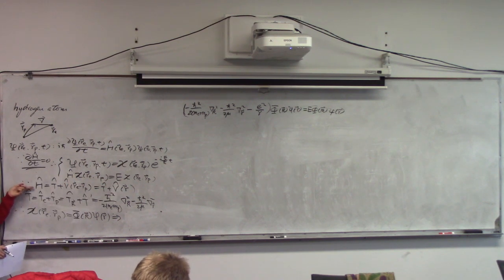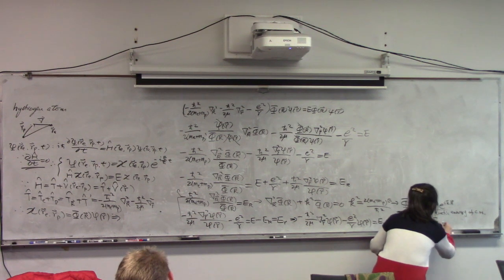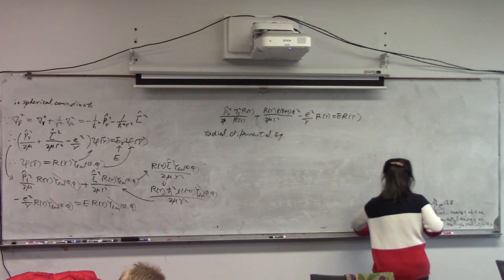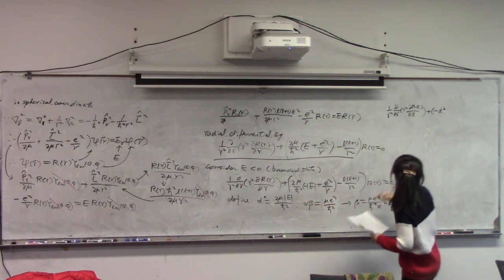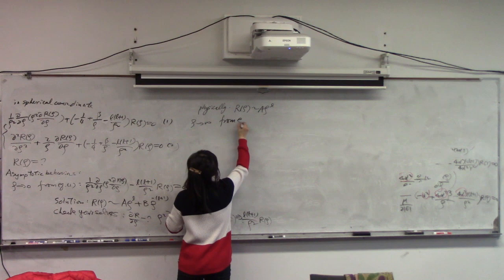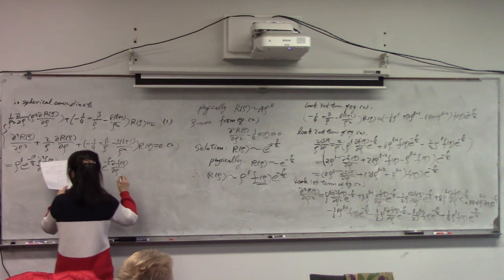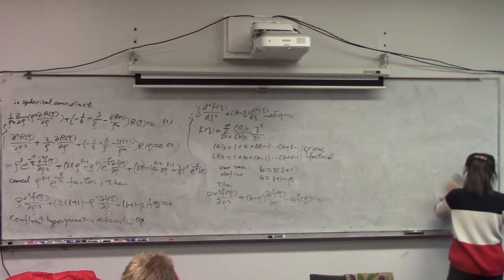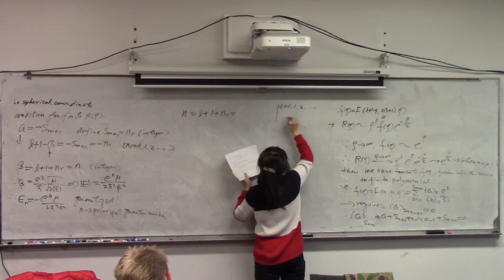Quantum Mechanics 2 Lecture 6 1 30 2023